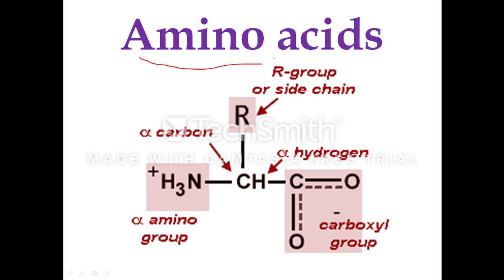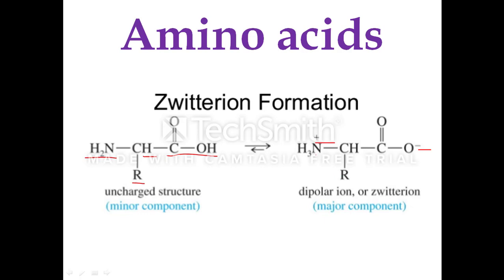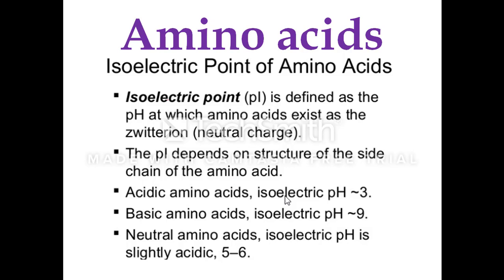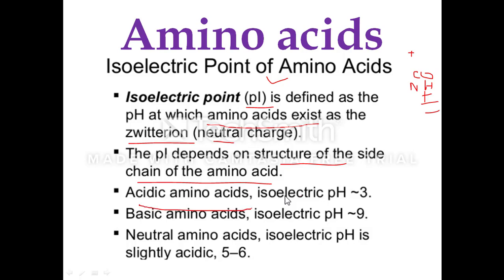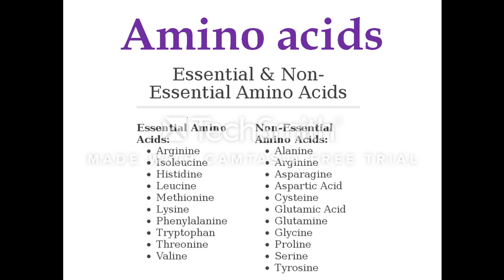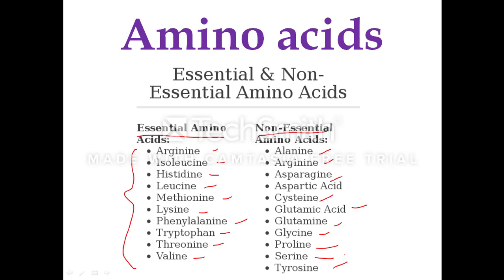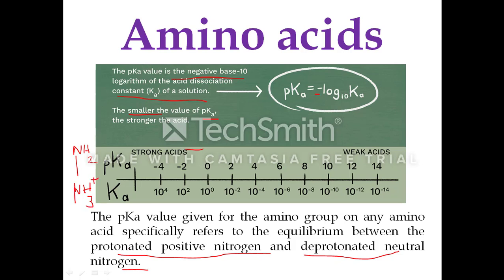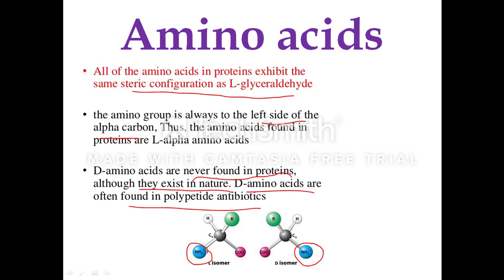Session 1 Amino Acid